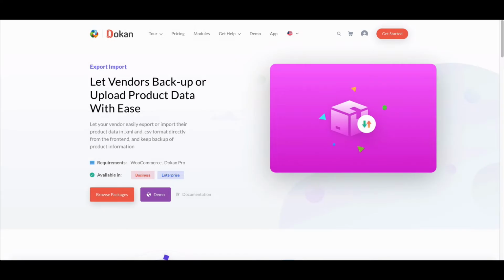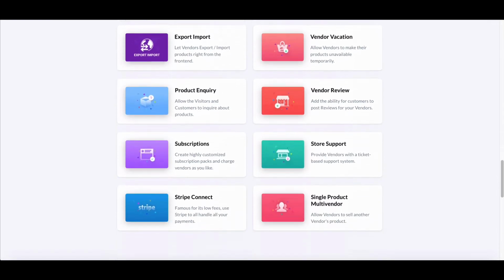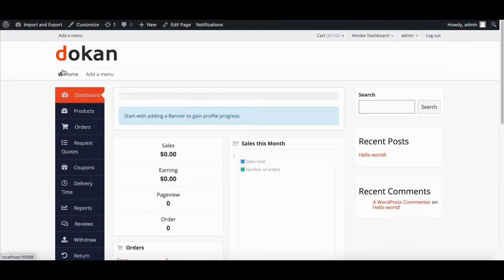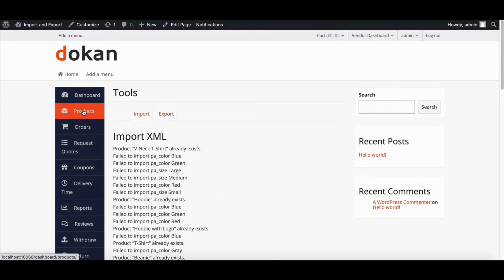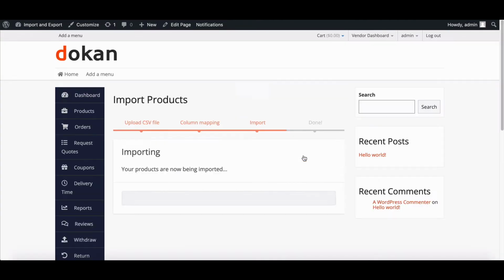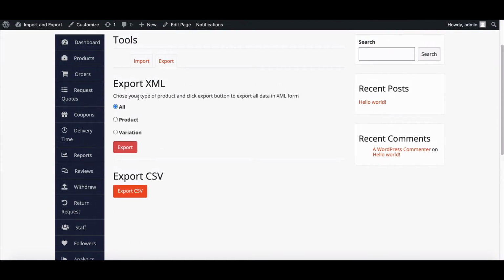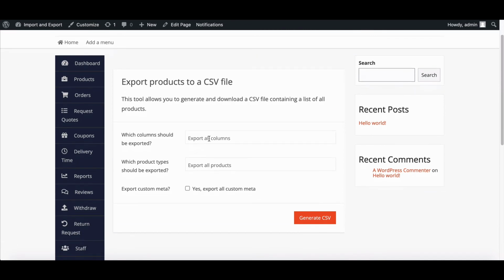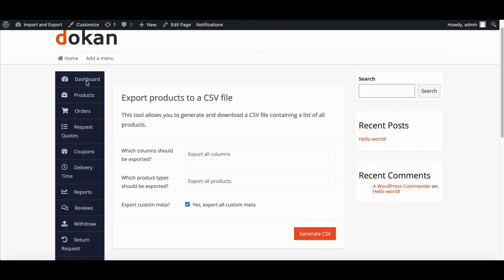How to Import and Export Products in Dokan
The Vendor Product Importer and Exporter module is an invaluable tool for any marketplace, offering vendors the capability to efficiently manage their product inventory through bulk uploads and downloads. This feature allows vendors to seamlessly import a large number of products into their storefronts using CSV or XML files, streamlining the process and saving valuable time.

For marketplace owners, enabling this module provides several benefits. Firstly, it enhances vendor satisfaction by simplifying the product upload process, allowing vendors to maintain large inventories effortlessly. This, in turn, promotes faster and more extensive product listings, enriching the marketplace's offerings and attracting a broader customer base.

The module also facilitates robust product data management. Vendors can export their entire product catalog as CSV or XML files, enabling them to archive, analyze, or migrate product data with ease. This capability enhances vendor autonomy and data accessibility, empowering them to make informed decisions about their inventory management strategies.

In our comprehensive video tutorial, we guide marketplace owners through the straightforward process of enabling and configuring the Vendor Product Importer and Exporter module in their Dokan-powered marketplace. We cover setting permissions, configuring file formats, and troubleshooting common issues to ensure a smooth implementation.

Watch our video to learn how to empower your vendors with efficient product management tools through Dokan's Vendor Product Importer and Exporter module. Whether you're looking to streamline vendor operations, improve marketplace scalability, or enhance vendor satisfaction, this module is an essential feature for optimizing your marketplace's efficiency and effectiveness.
Dokan
Dokan pro
and WooCommerce.
In this video, we will show you how vendors and admins can use the module effectively.
for better understanding here is the timestamp
00:00 Dokan Intro
00:40 Dokan Admin Dashboard.
00:56 Product Import  CSV and XML
01:50 product Export CSV and XML

if you want to learn more follow the documentation